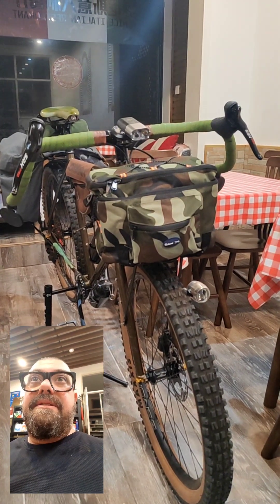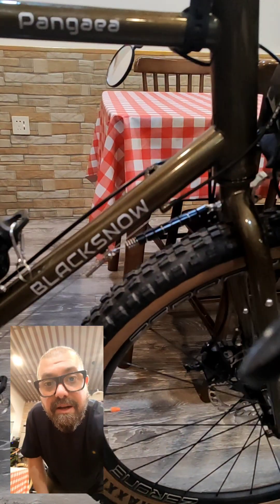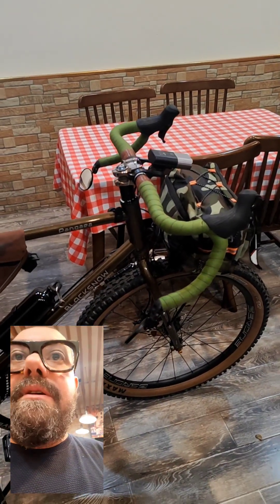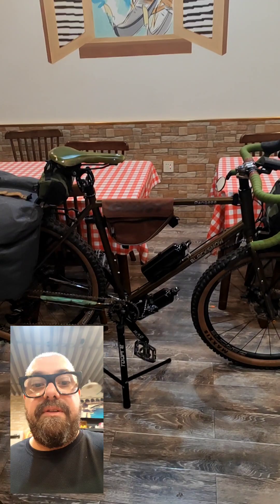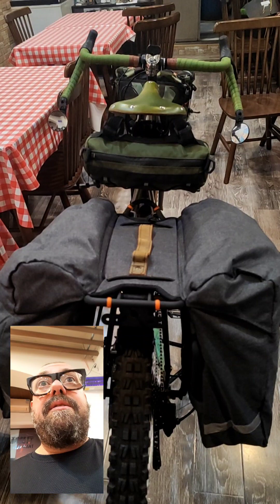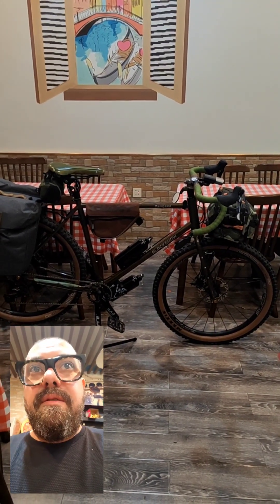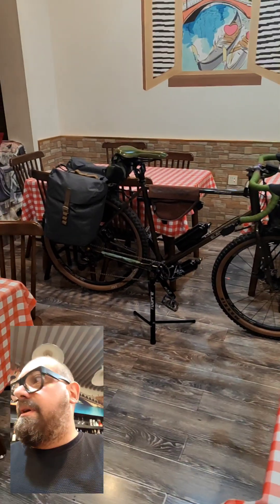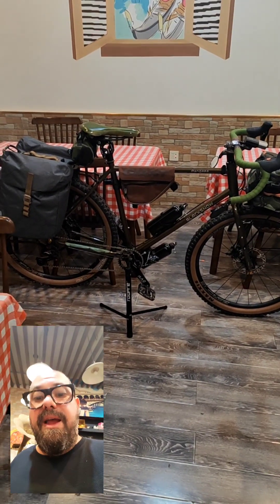a very nice atb rad that probably you don't know the existence!